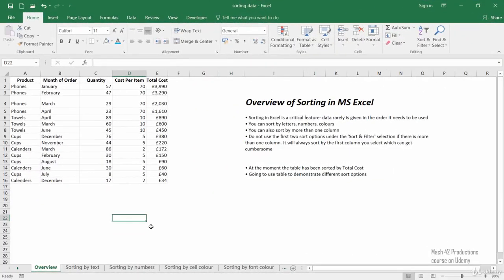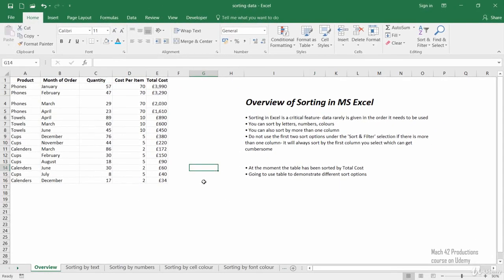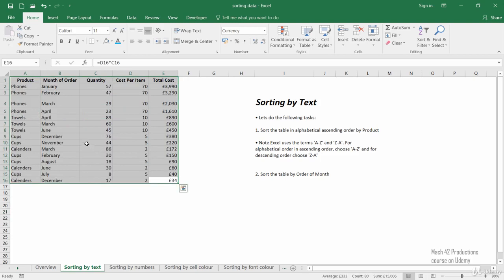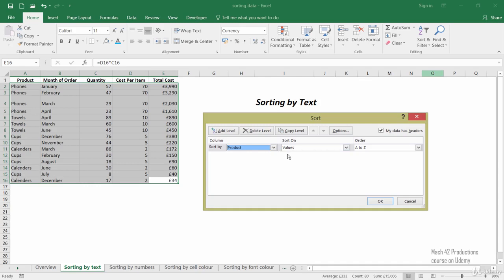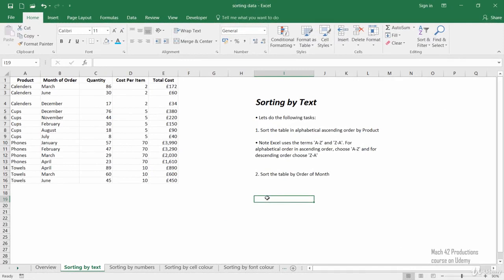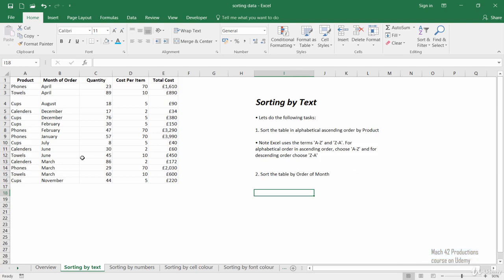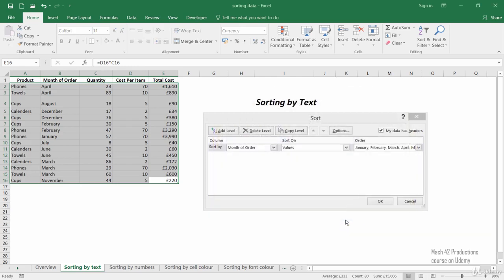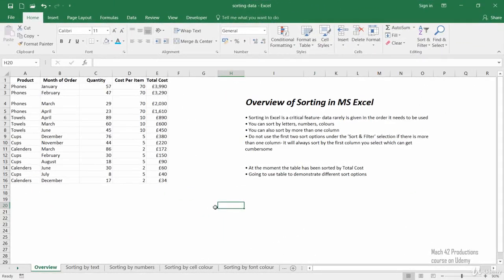EXCEL Begin to Advance 31